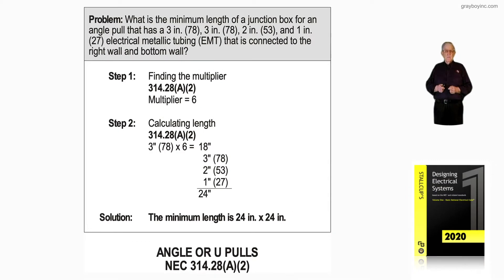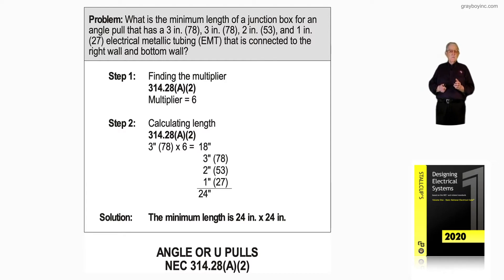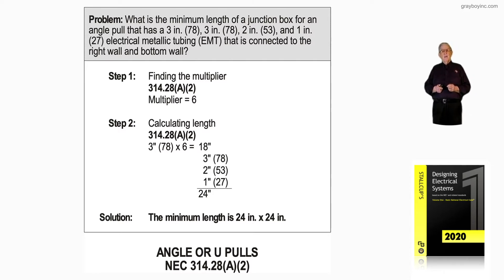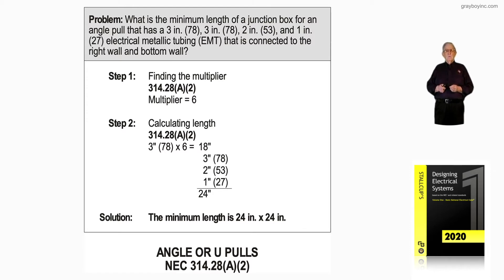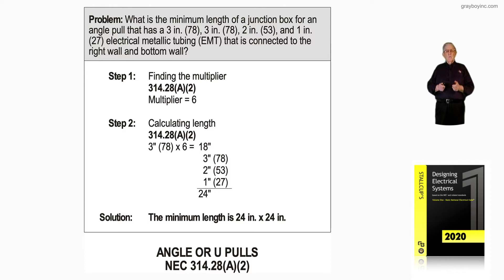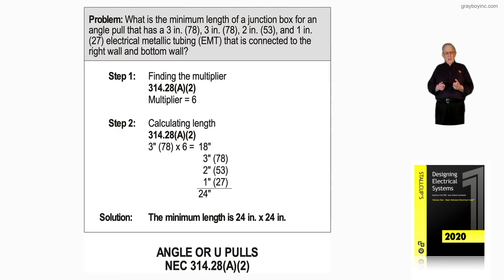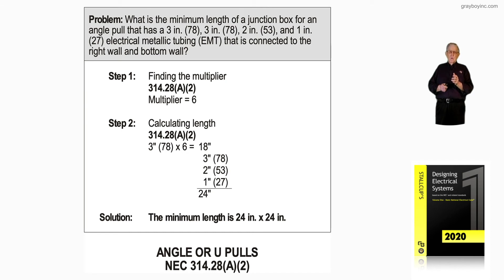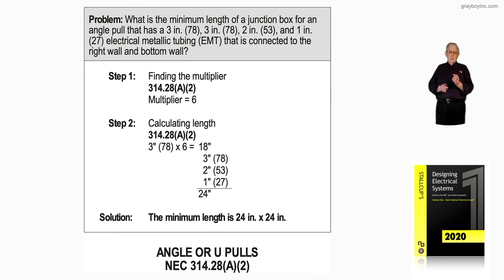12-20.2 ANGLE OR U PULLS - 314.28(A)(2)​​​​​​​